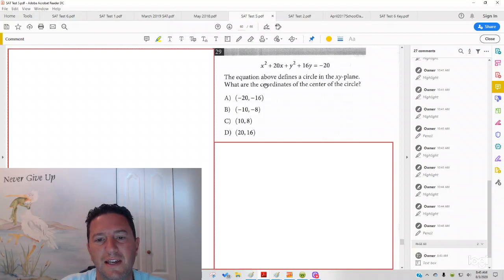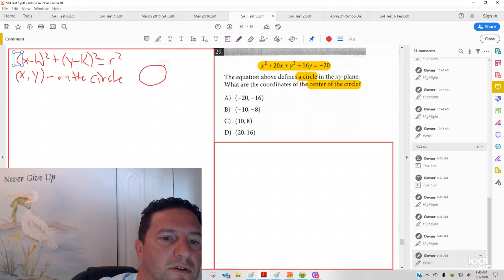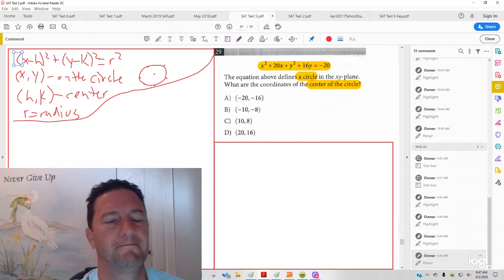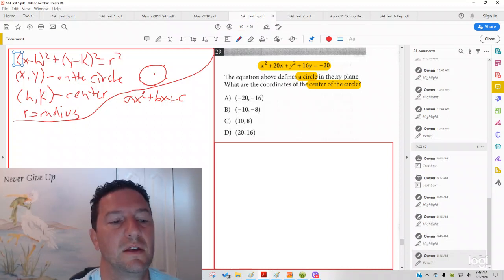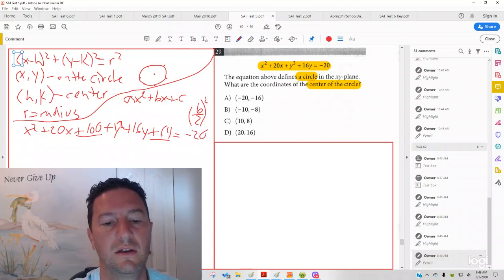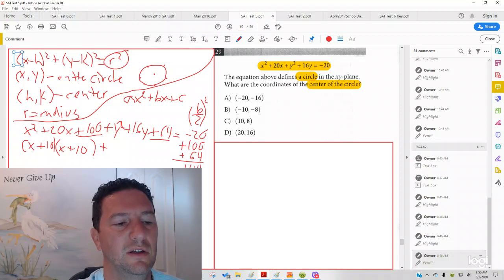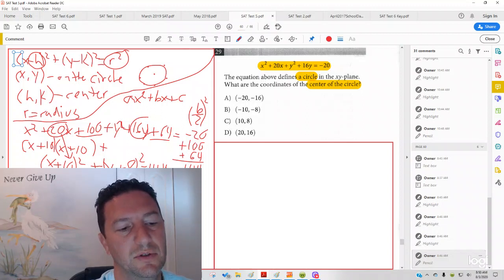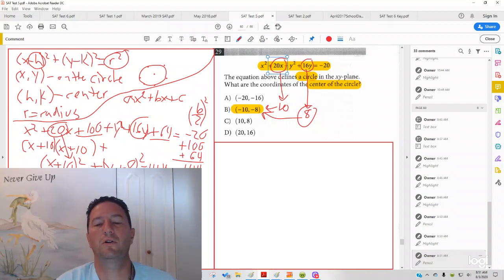SAT Math, Test 5 Section 4, Number 29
Standard Form of a Circle and Completing the Square